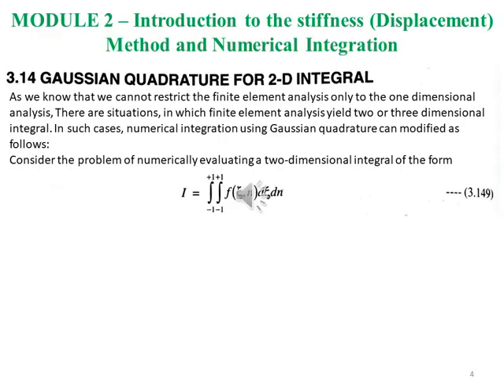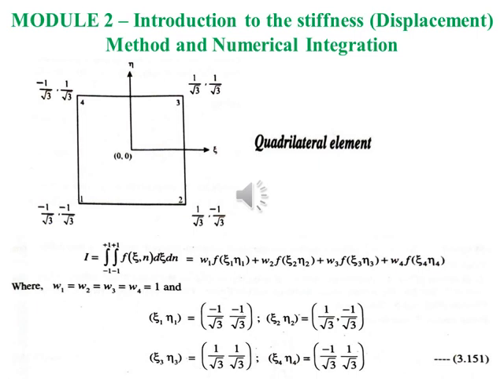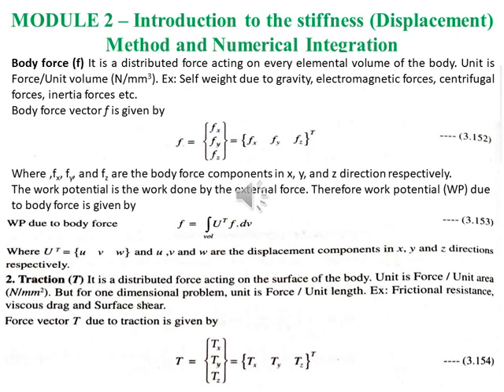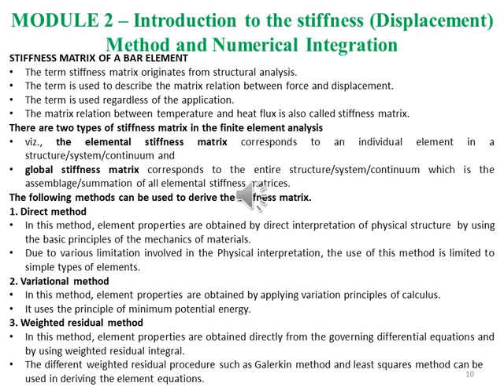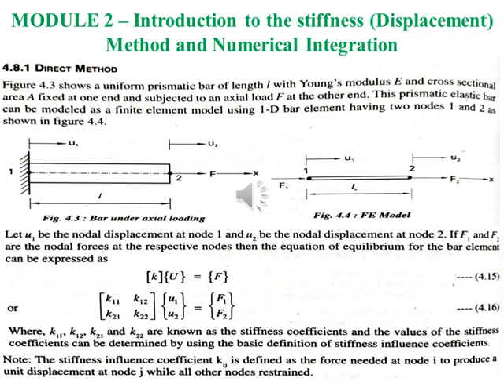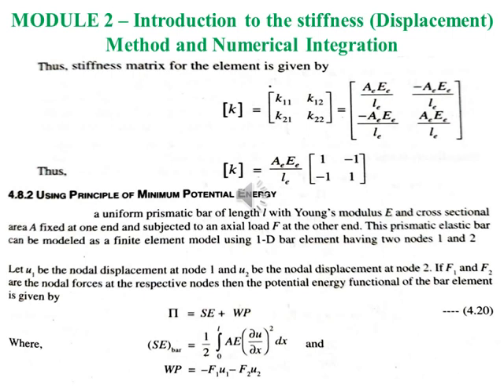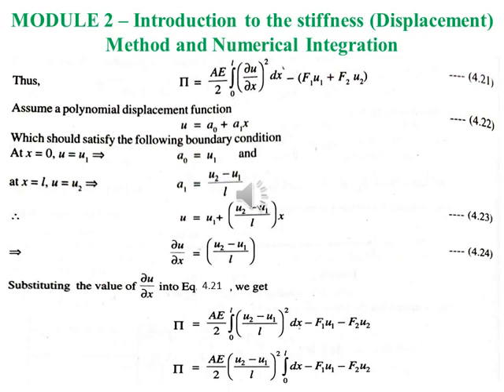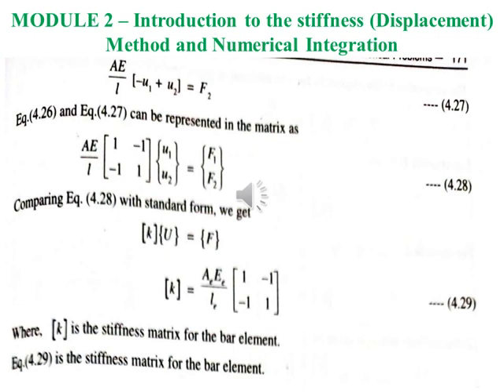VTU FEM 18ME61 M2 Lecture02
This video will explain about Introduction to the stiffness (Displacement) Method and Numerical Integration, Guassian Quadrature for 2 D Integral, Force Terms, Internal Forces, External Forces, Body Force, Traction, Point Load, Stiffness Matrix.